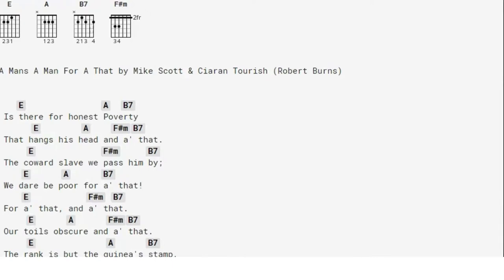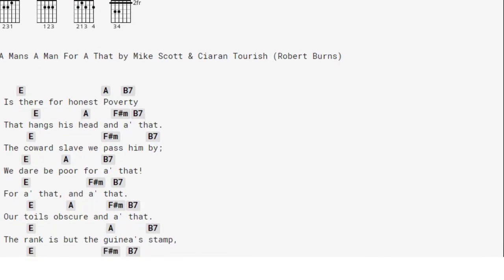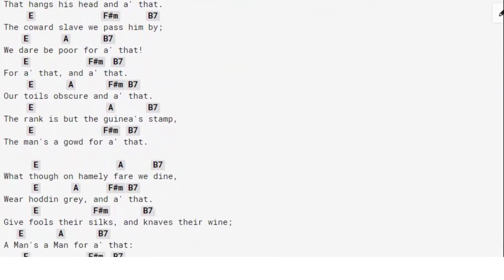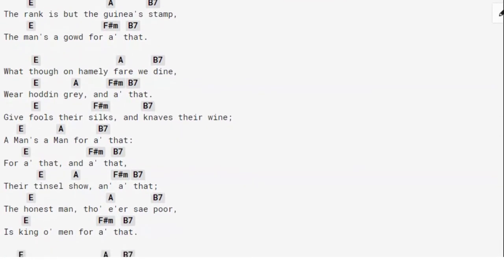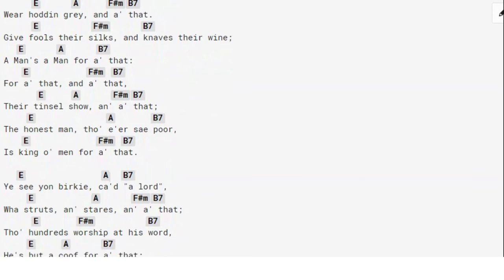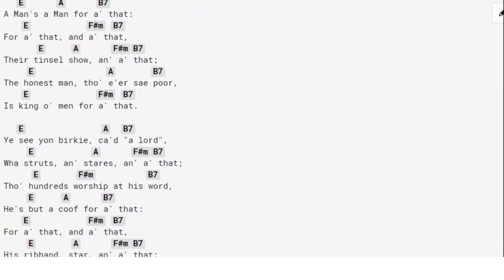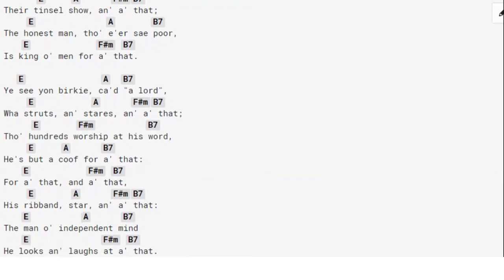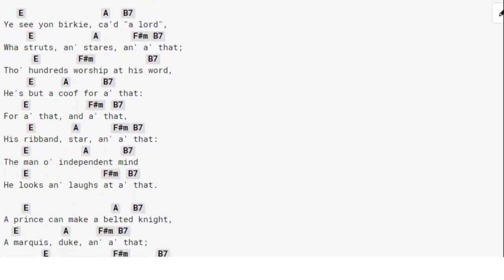A Man's A Man For A' That by Mike Scott and Ciaran Tourish (Robert Burns) - Guitar Chords with words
This is a practice aid that accompanies tuition from Mal's Music.

Guitar accessories:
Elixer acoustic guitar strings

Rotosound electric guitar strings

Acousic/electric guitar capo

Deluxe acoustic/electric guitar capo

Classical guitar capo

Music Stand

Guitar picks

Guitar strap